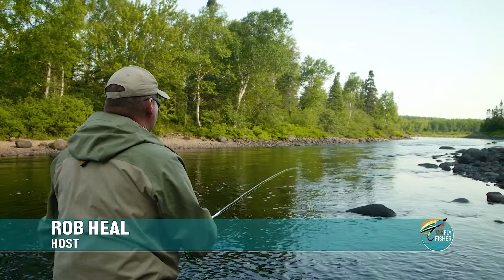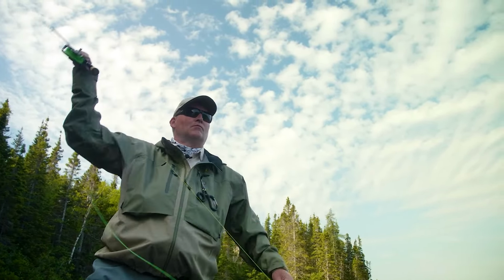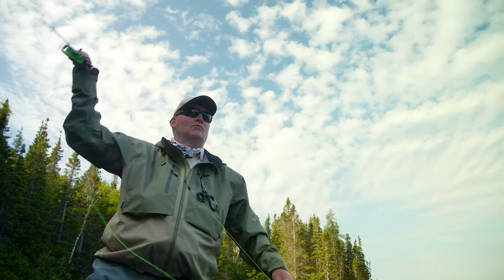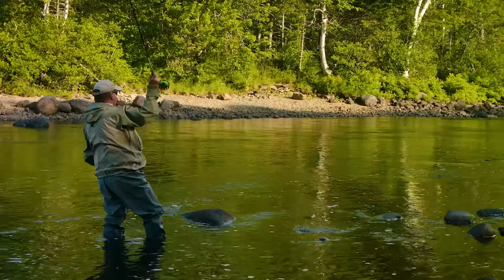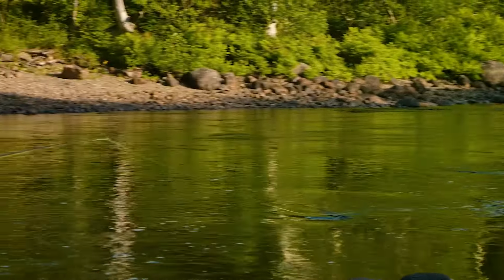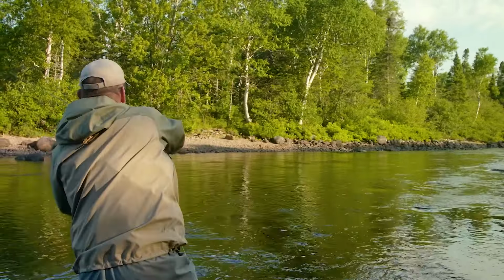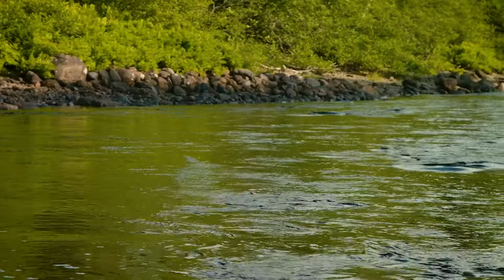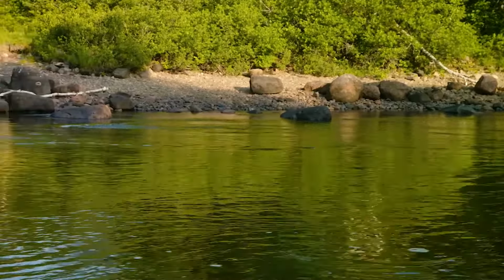Teasing Salmon Back to your Fly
Rob Heal is on THE Gander River in Newfoundland. He's moves a few salmon and demonstrates techniques to get these wary fish to attack his fly. Subtle technique adaptations see success!!!